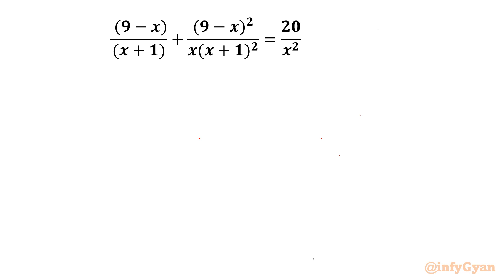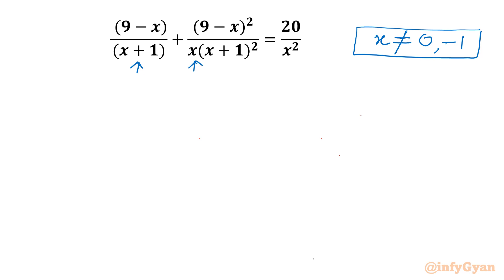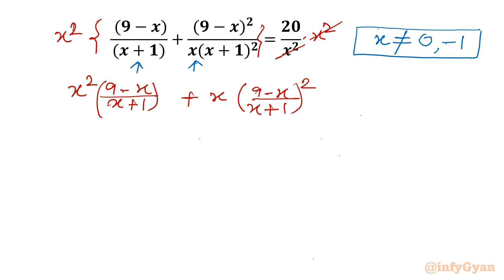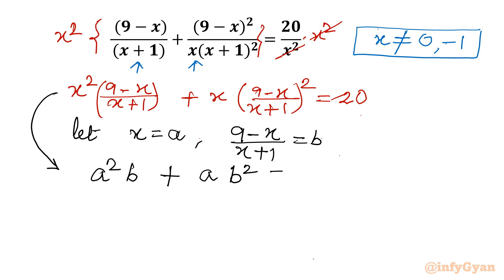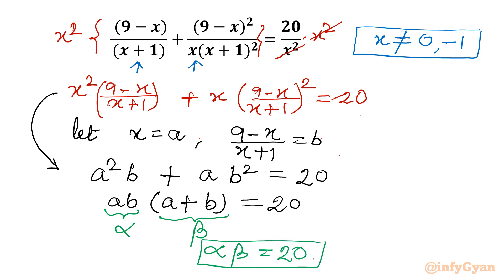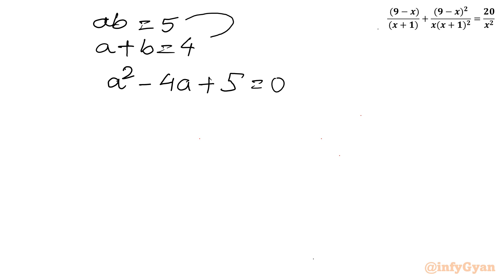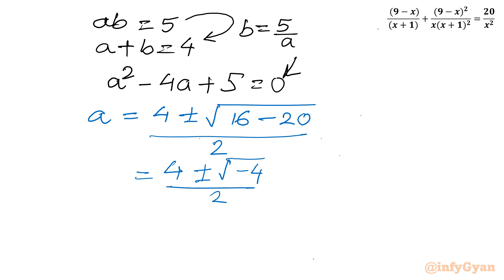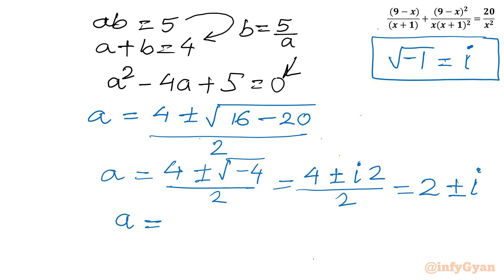A Nice Algebra Challenge | Can You Beat This Rational Equation?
Ready for a nice algebra challenge? Join me as we tackle a fascinating rational equation together! 🧠💡 In this video, we'll explore simple yet effective strategies to conquer this mathematical puzzle. Whether you're a math enthusiast or just curious, this friendly challenge will put your algebra skills to the test in an enjoyable way. Get ready to flex those mental muscles and see if you can beat this rational equation!

📚 Key Highlights:

Insights into the unique aspects of the tough rational equation
Application of substitution, manipulations and algebraic identities

Timestamps:
0:00 Introduction
1:15 Substitution
4:29 Quadratic equation
6:05 Solving system of equations
7:10 Quadratic formula
7:55 Complex solutions
9:08 Real solutions
9:35 Verification